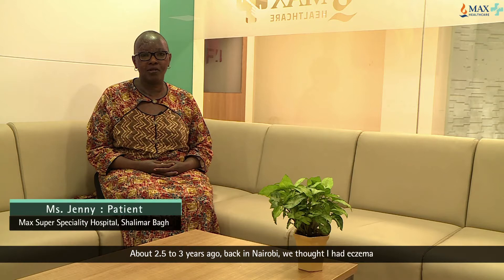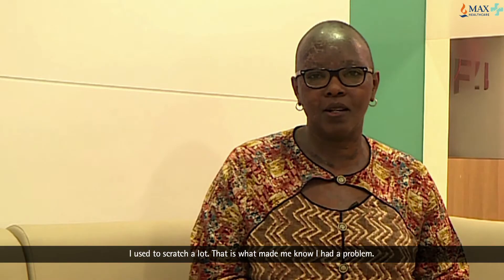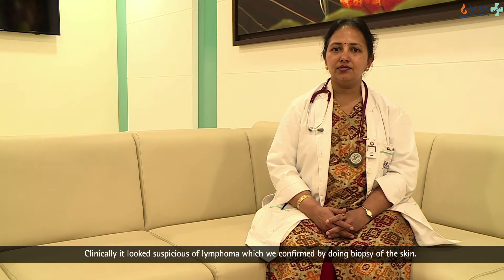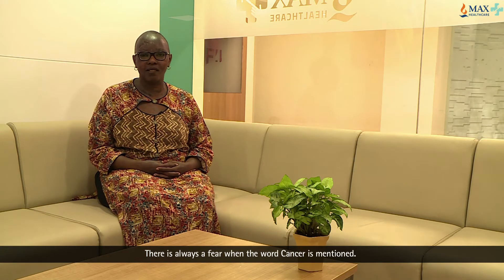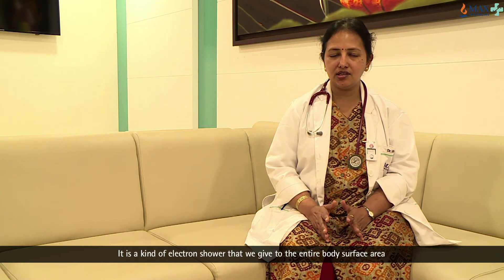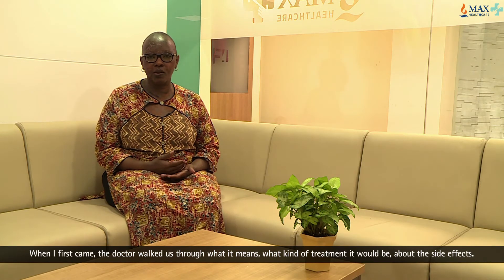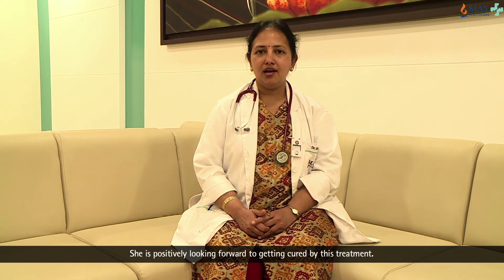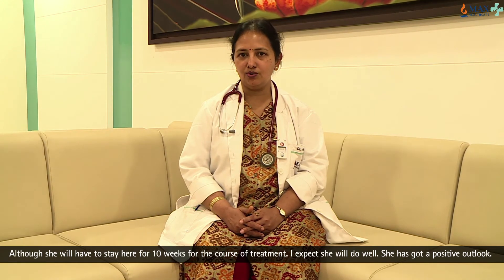Mycosis Fungoides (Non-Hodgkin's Lymphoma) - Cancer Treatment I Max Hospital, Shalimar Bagh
Mycosis Fungoides (Non-Hodgkin's Lymphoma) is a rare disease that can lead to a type of cancer. It can be treated with Total Skin Electron Therapy (TSET), an electron shower given to the entire body. Find out how Dr. Vineeta Goyal, Associate Director, Radiation Oncology, Max Super Speciality Hospital, Shalimar Bagh, has treated Ms. Jenny from Nairobi.